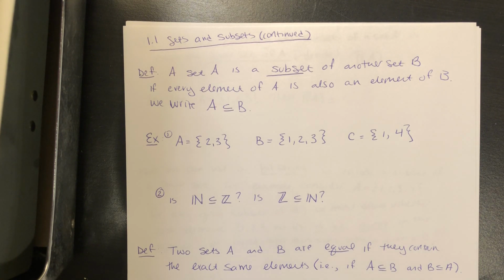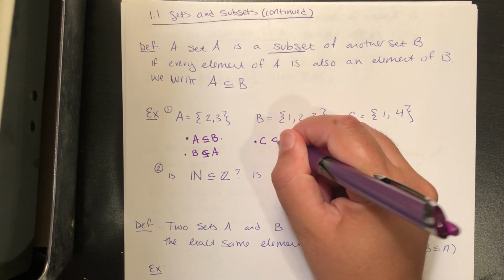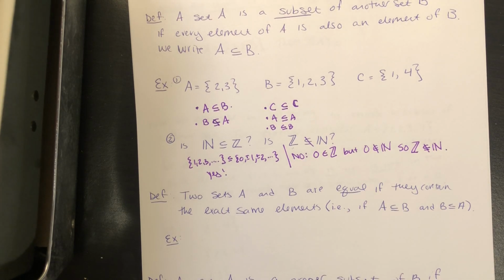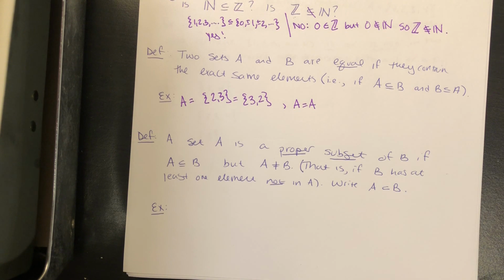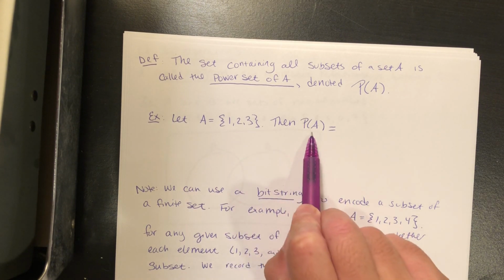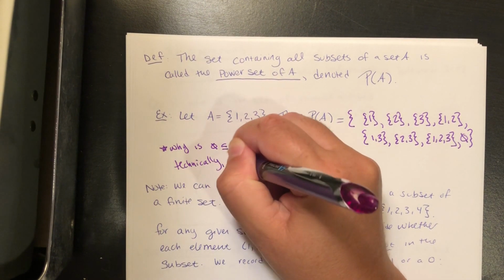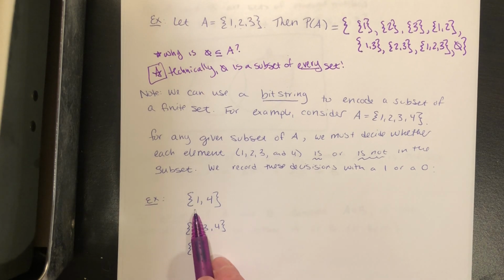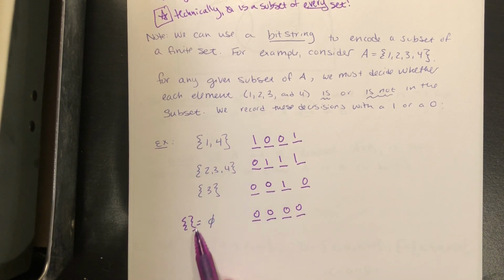Math 180 3.1 sets and subsets (part 2)